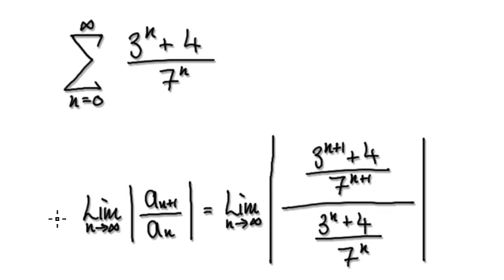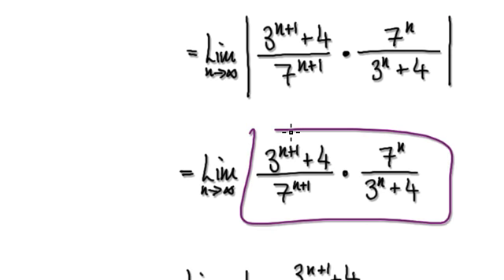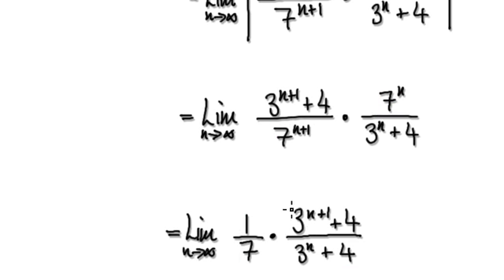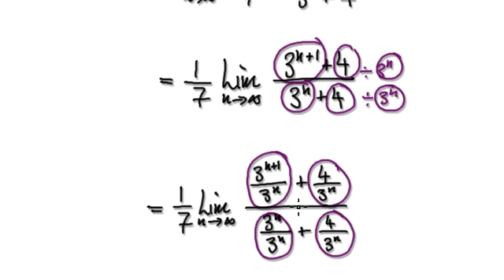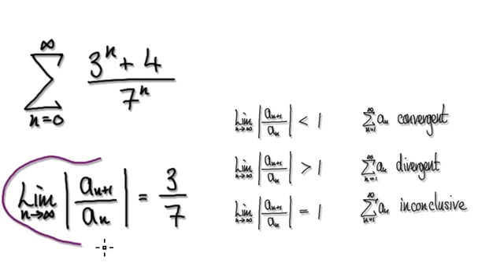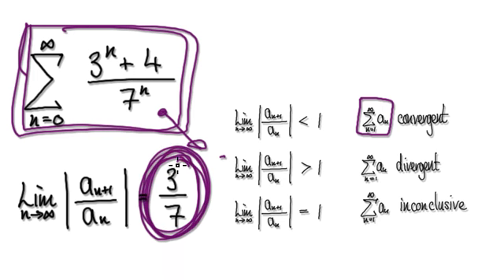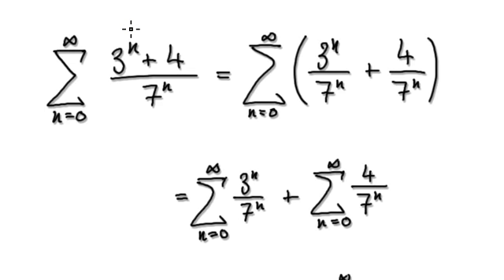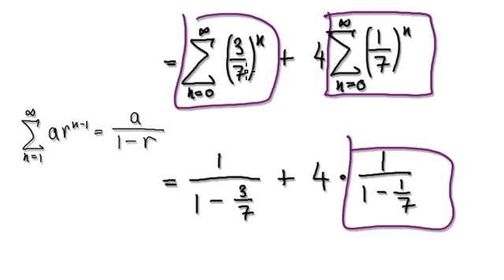Video 2602 - Ratio Test for Series - (3^n+4)/7^n - Practice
Ratio Test for Series - (3^n+4)/7^n